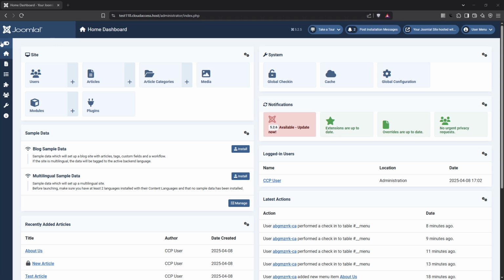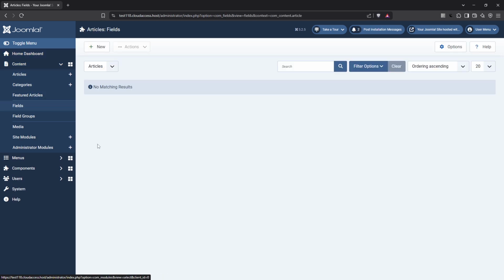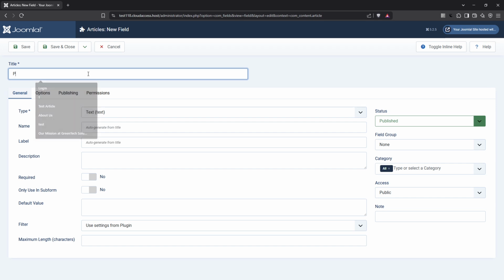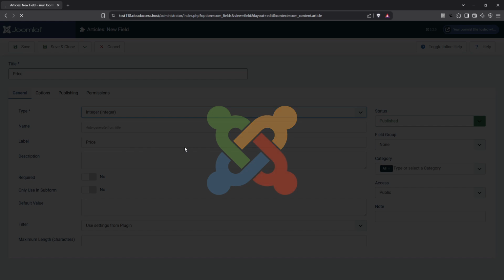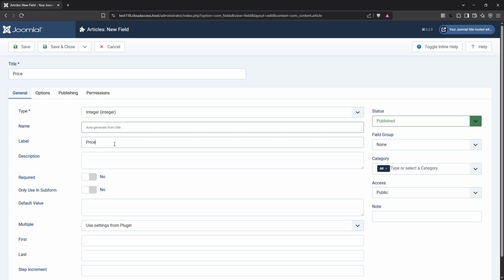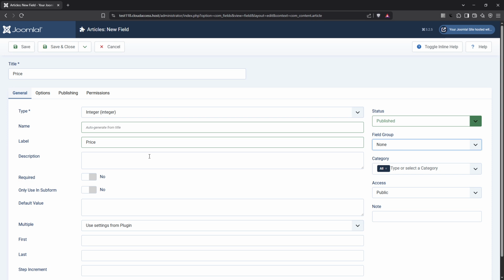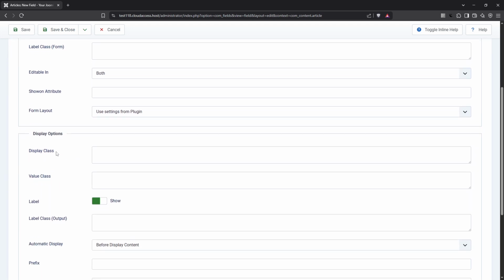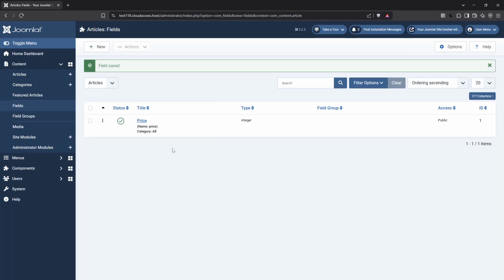How to Use Custom Fields in Joomla 4 [2025 Full Guide]